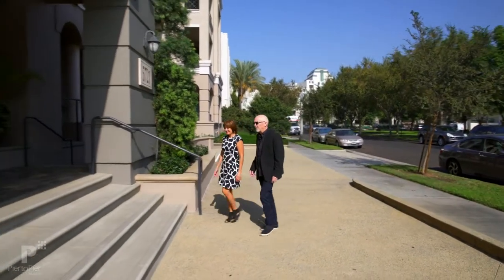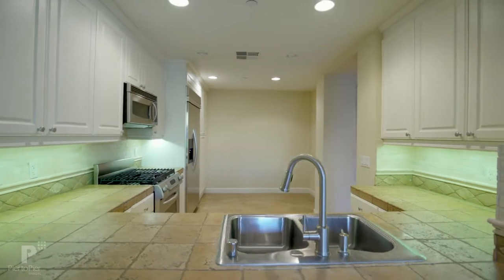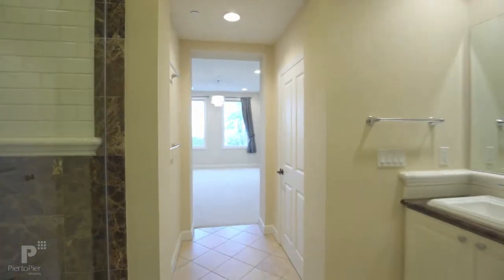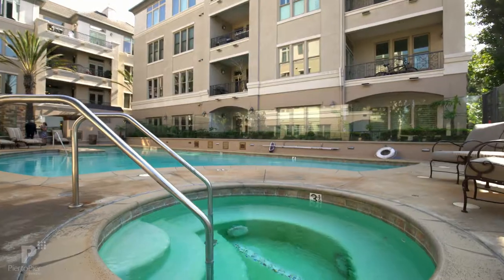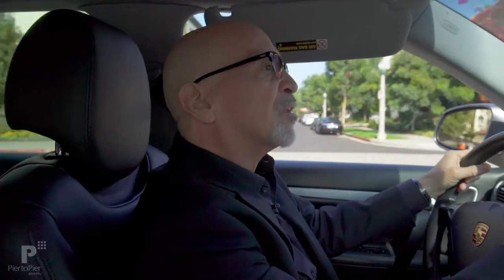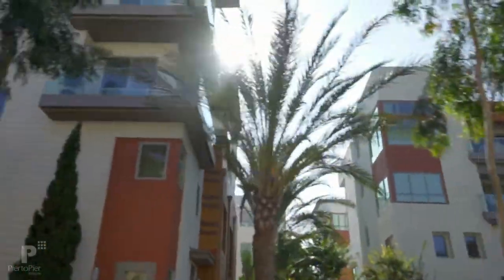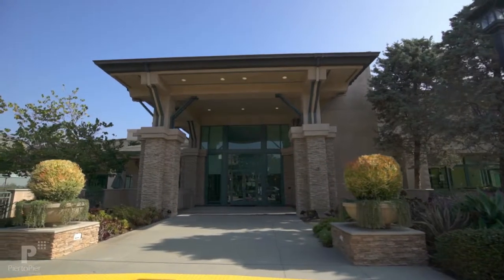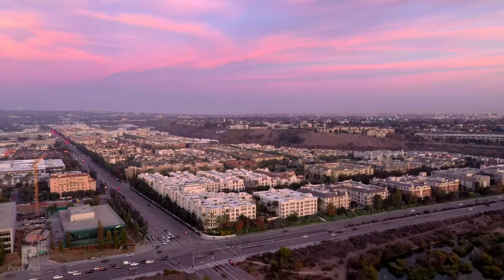5712 S Crescent Park West #214, Playa Vista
Live the Silicon Beach lifestyle at Playa Vista in the prestigious and classy Chatelaine. This is the only condo building in Playa Vista with its own swimming pool and day time concierge. This rare front unit 2 bedroom, 2.5 bathroom is one of the few that has no one living above or below. This light & bright 2 story home has high ceilings and an upgraded kitchen with stainless steel appliances. There is a gas fireplace in the living room and 2 outdoor patios off the main living level. Both bedrooms have ensuite bathrooms. The master bathroom has a separate bathtub and shower and there is a huge walk in closet. The second bedroom has soaring high ceilings and the dramatic arched window you see as the centerpiece of the building as you face it. Enjoy scenic views of Crescent Park from both levels. Unit 214 is located on the quiet side of the building away from the noise of Lincoln Blvd. Living at Playa Vista offers a luxury resort style lifestyle. The many amenities include fitness centers, pools, spas, conference rooms, basketball courts, play grounds, multiple parks including dog parks and lots more. Playa Vista is minutes to beaches, LAX, shopping, movie theaters, and more. Put 5721 S Crescent Unit 214 on your list to see because you will want to live here.